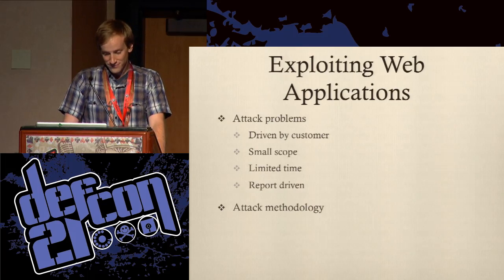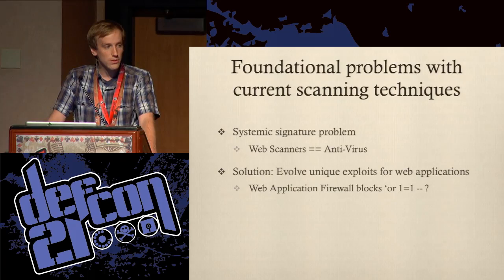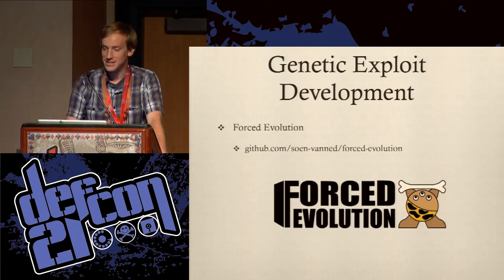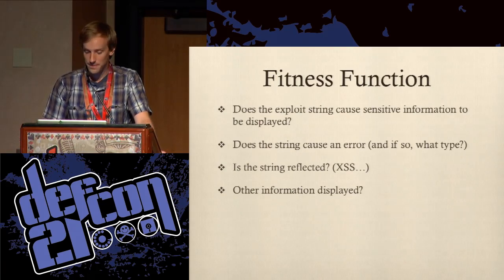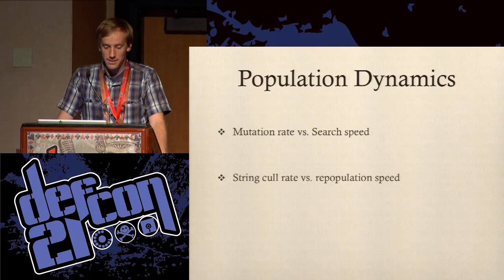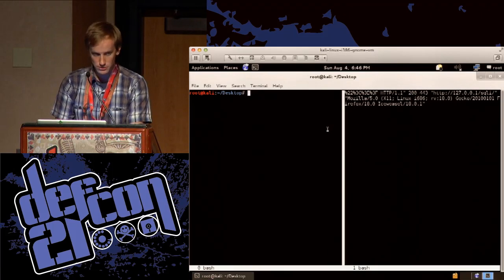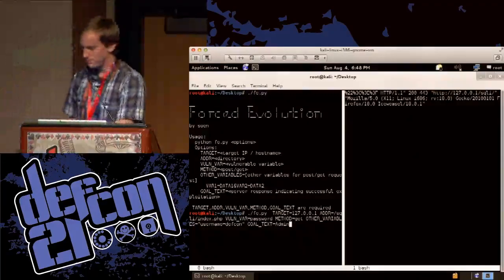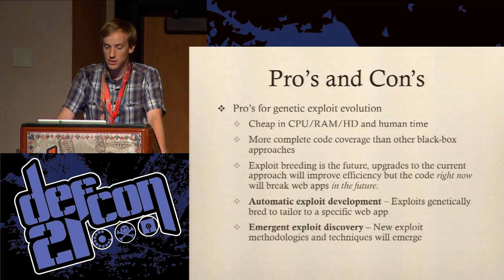Defcon 21 - Evolving Exploits Through Genetic Algorithms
Soen